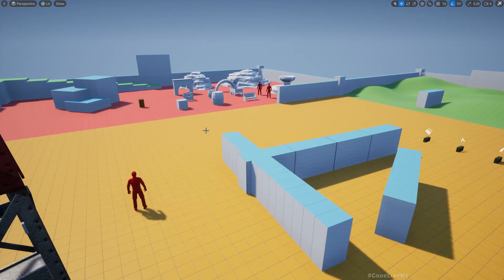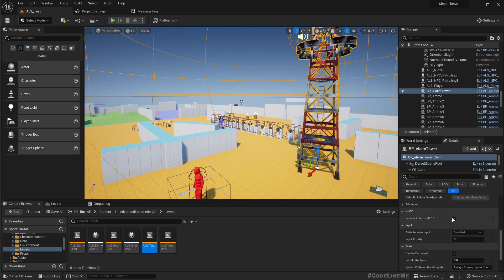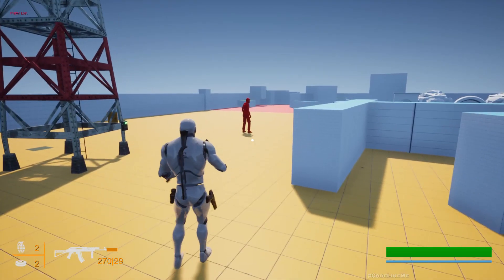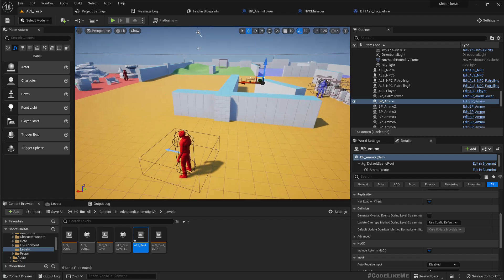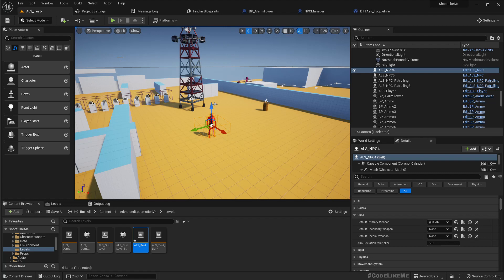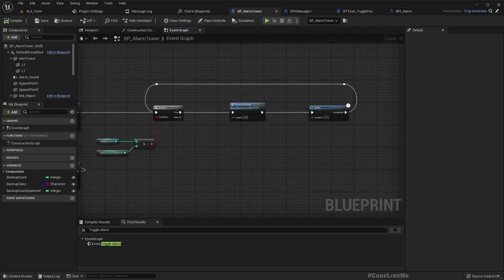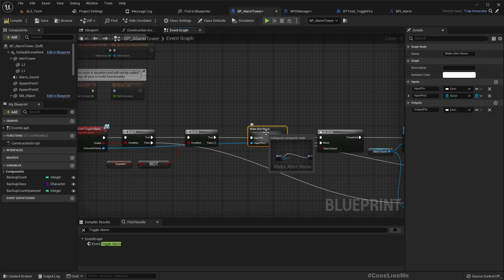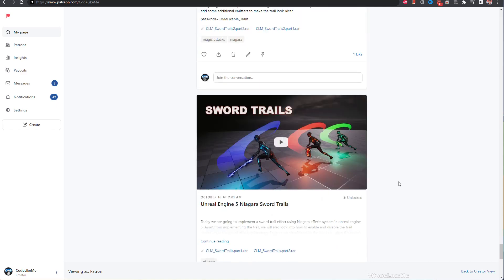Unreal Engine 5 - AI Sensing Alarms (ALS #132 )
This is episode 132 of the third-person shooter series based on Unreal Advanced Locomotion System. Today, we are going to work on how to alert the AI driven NPC character through the alarm system we have implemented in past couple of episodes. When the alarm goes off, the AI characters should hear it and respond to the sound by running to the area where the spotting of enemy happened.